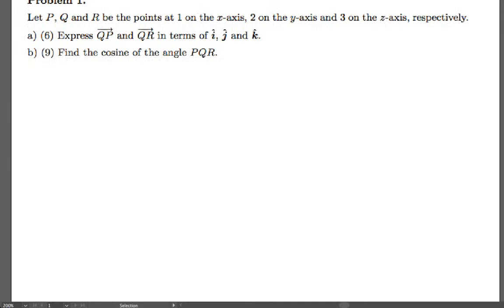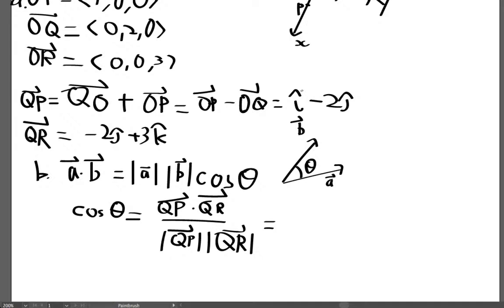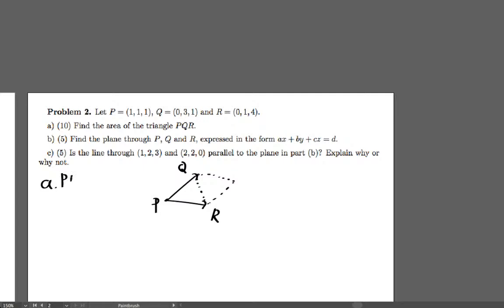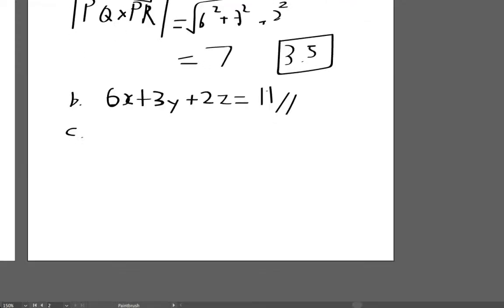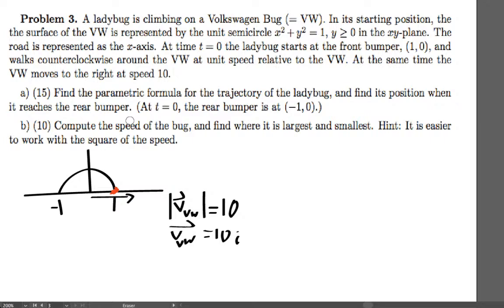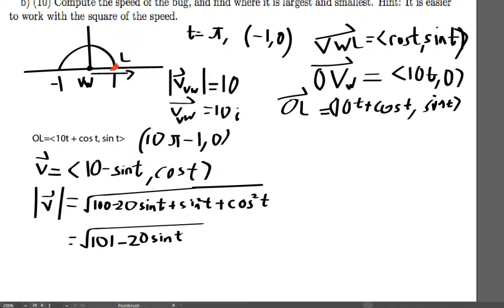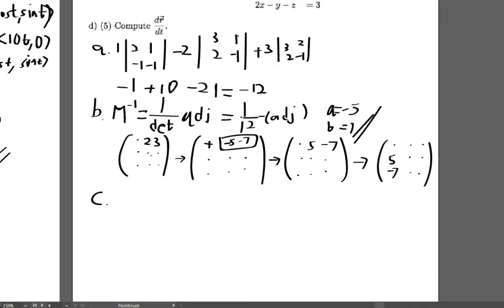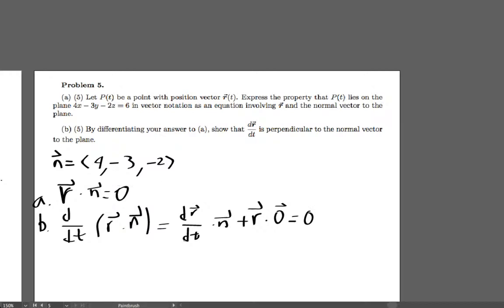Vectors LiveWork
Today we are gonna be doing some vectors problems. The following comes from the Practice Exam 1B 18.02 MITOCW